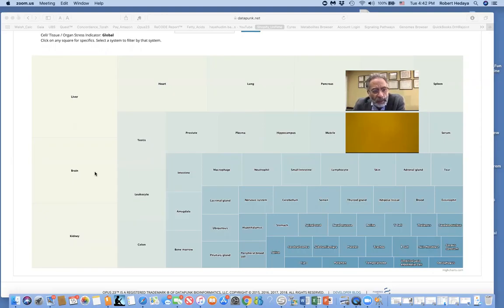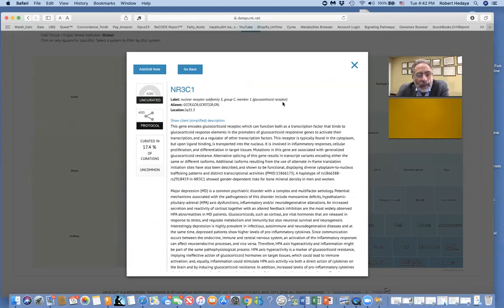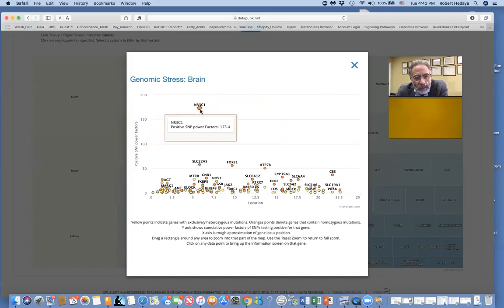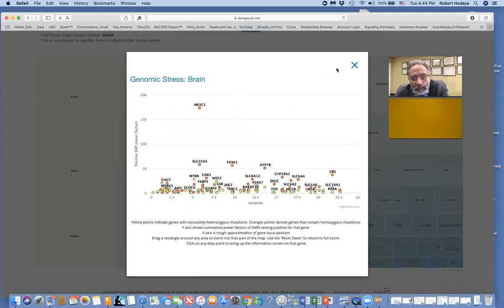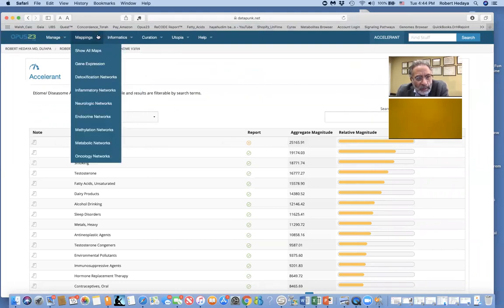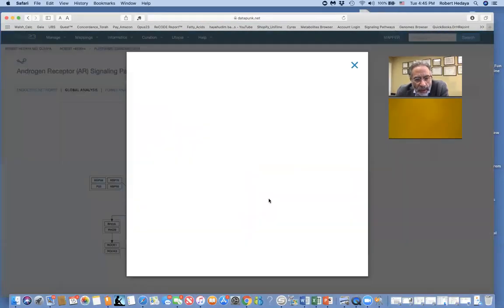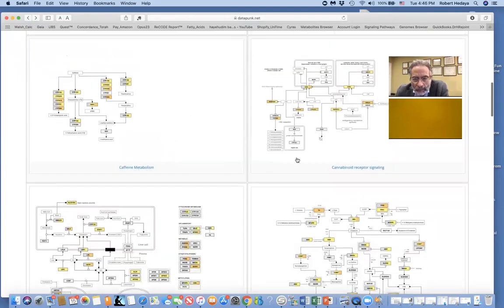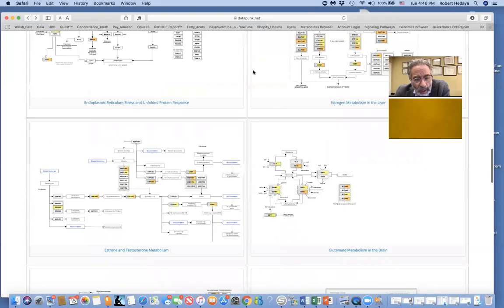Genetic Testing in Psychiatry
Dr. Robert Hedaya, MD, DLFAPA, ABPN, IFMCP
Psychiatrist & Founder, Whole Psychiatry

This short self-assessment helps you understand how well your brain and body systems are working together, including mood, stress resilience, sleep, energy, focus, digestion, and overall balance.

Connect with Dr. Hedaya